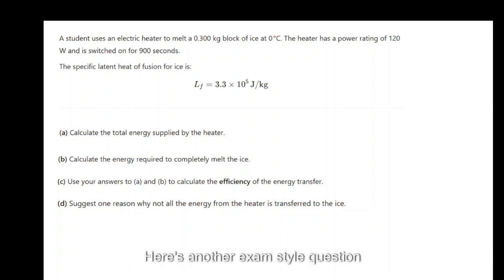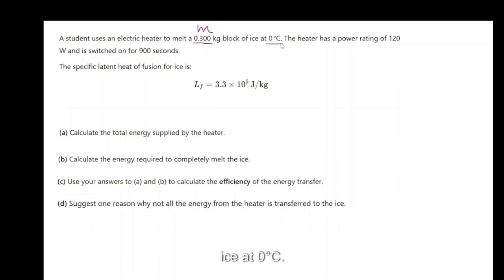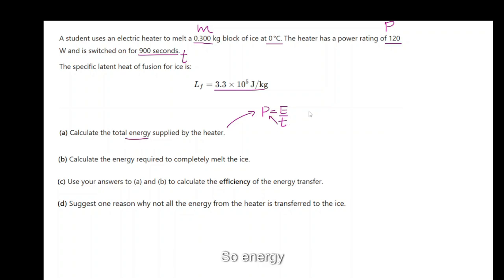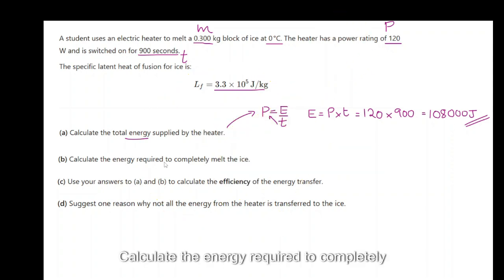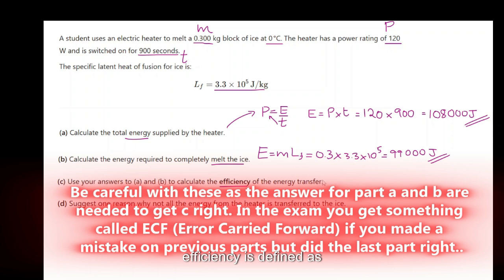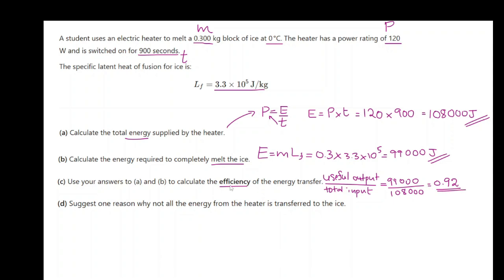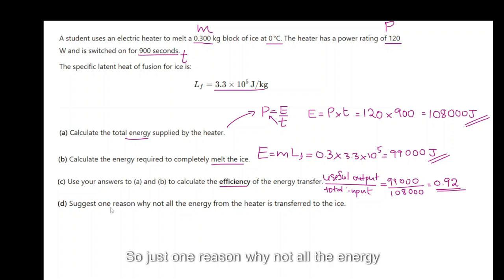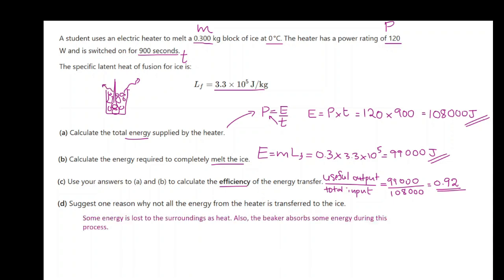Specific Latent Heat + Power & Efficiency | GCSE Physics Walkthrough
Boost your GCSE Physics revision with this clear and engaging video on Specific Latent Heat, Power, and Efficiency! ⚡🔥
We break down each topic with formulas, real-life examples, and exam-style questions to help you get exam-ready fast.

📘 Topics Covered:

Specific Latent Heat

Power = Energy ÷ Time

Efficiency = Useful Output ÷ Total Input

Worked examples + common mistakes

🎯 Suitable for AQA, Edexcel, and OCR Combined Science & GCSE Physics
📚 Covers Higher and Foundation Tier content